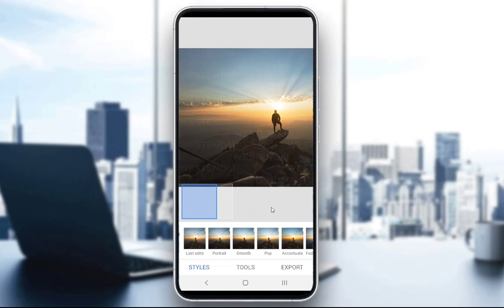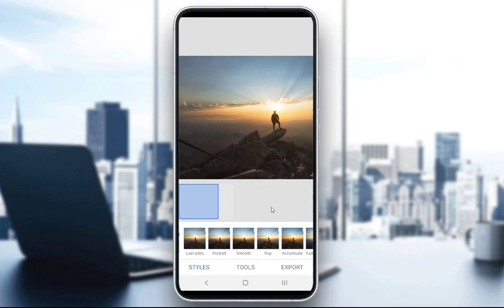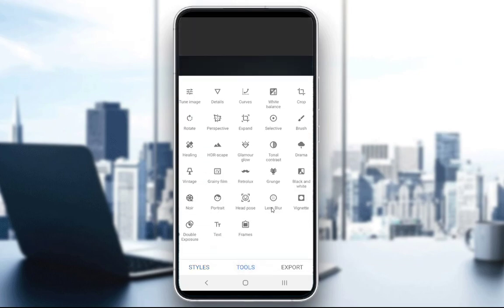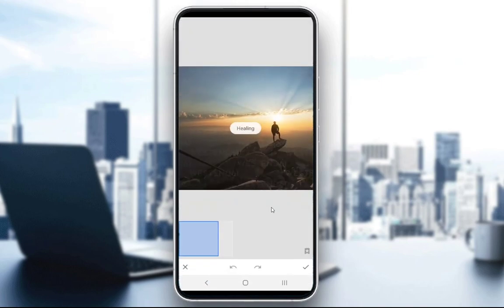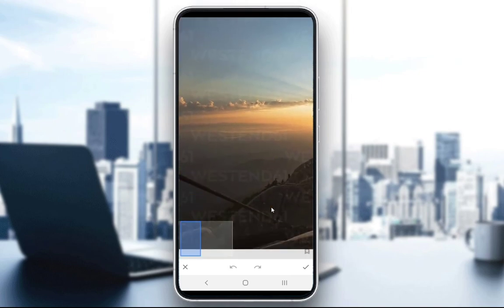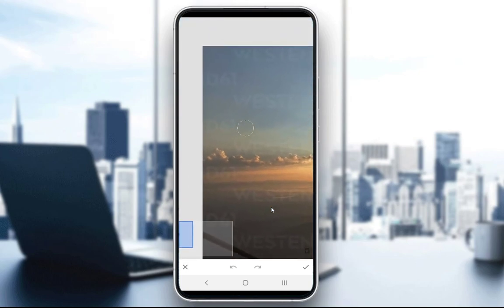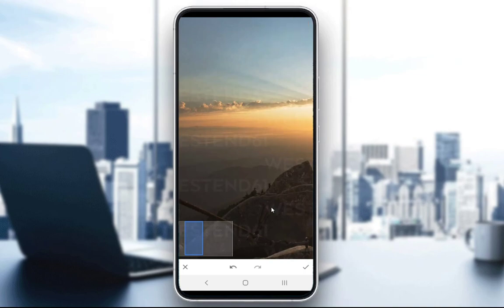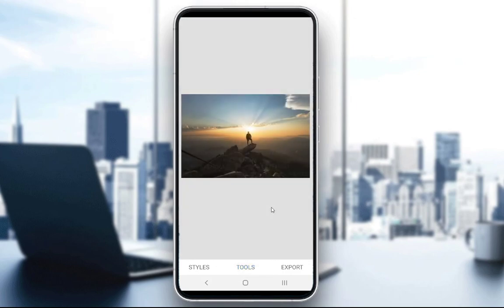How To Remove Watermark From Photo Snapseed Tutorial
Today we talk about remove watermark from photo snapseed,how to remove watermark,snapseed tutorial,remove watermark,how to remove watermark from image